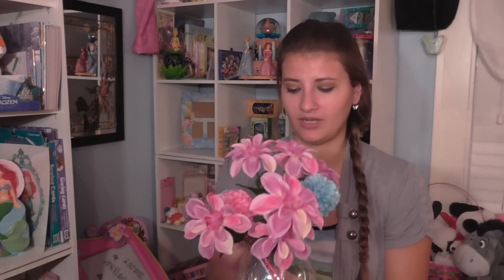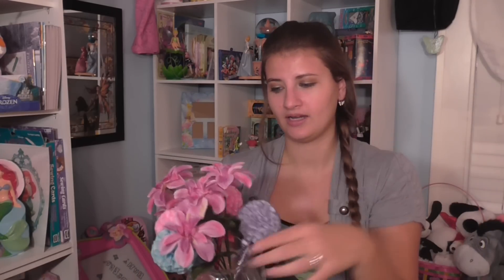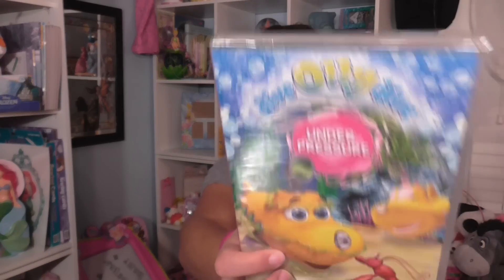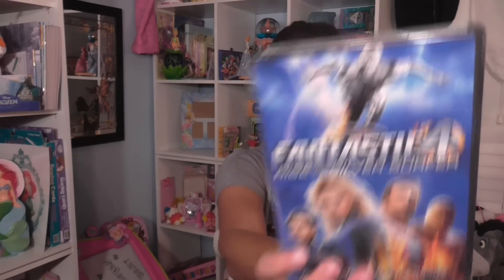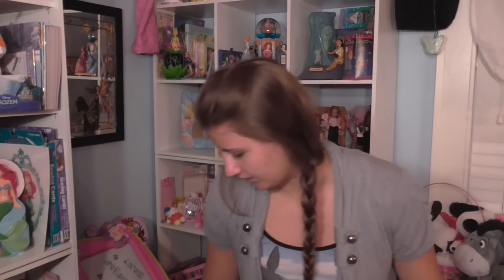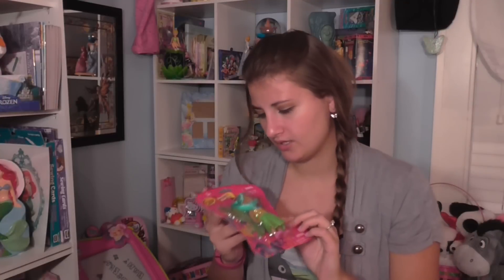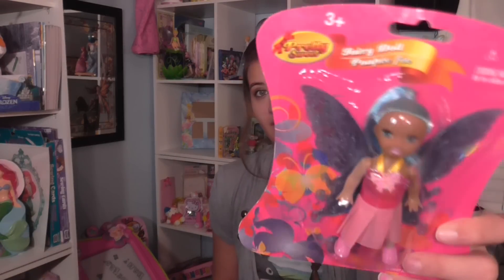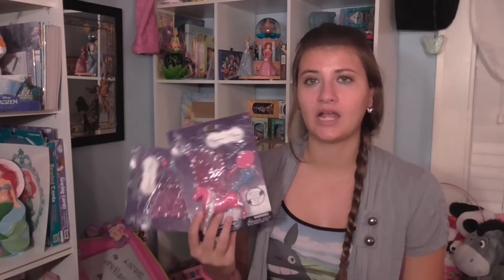Dollar Store Haul! DVD, Fairies, Pegasus, Crafts,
What I got at the dollar tree, Kipper the dog DVD, Dive olly dive under pressure DVD, Jane and the Dragon A Dragon's Tale DVD, Fantastic 4 Rise of the Silver Surfer DVD, The Dragon Pearl DVD, 4 Fairy dolls Green, Purple, Pink, and Blue Fairy, and a blue and pink Pegasus pony's!